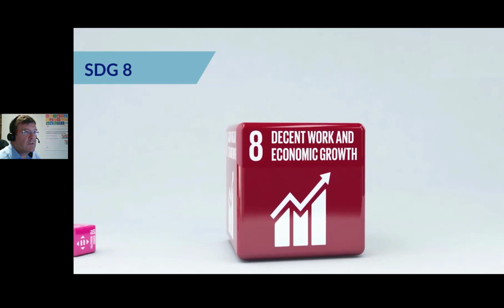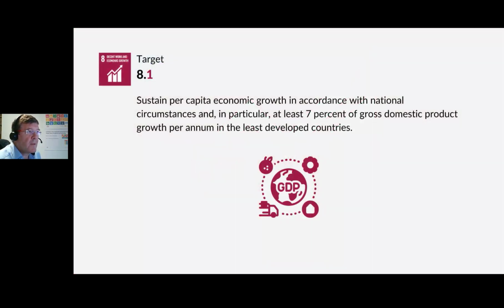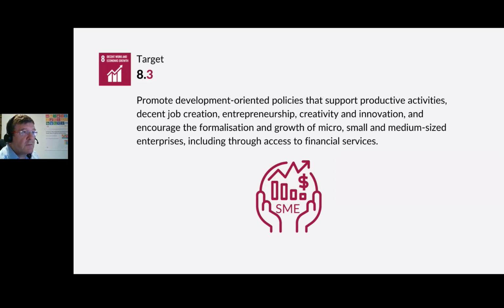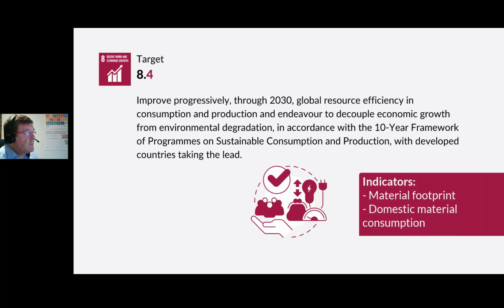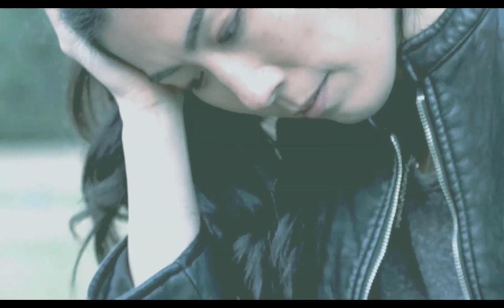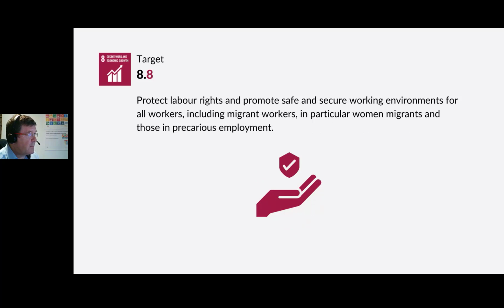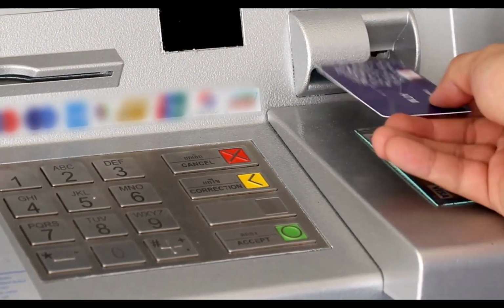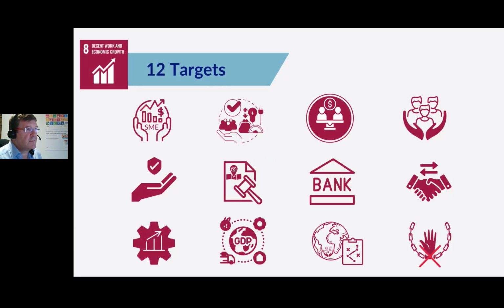Goal 8 Digital Badge